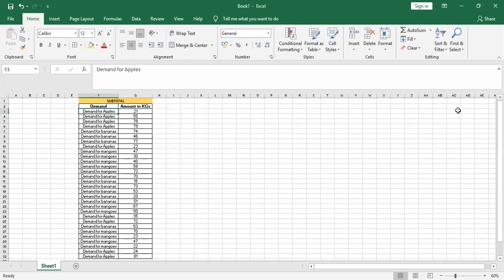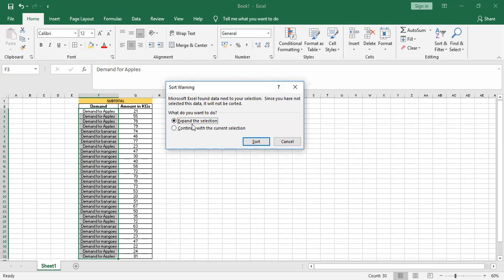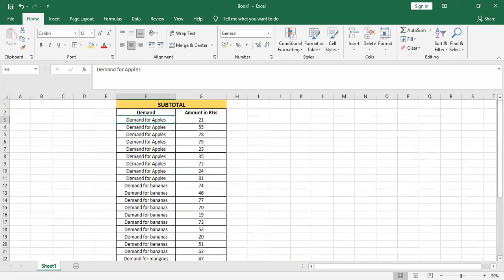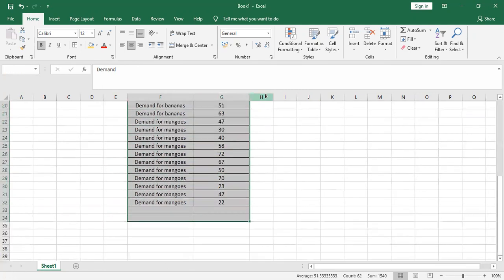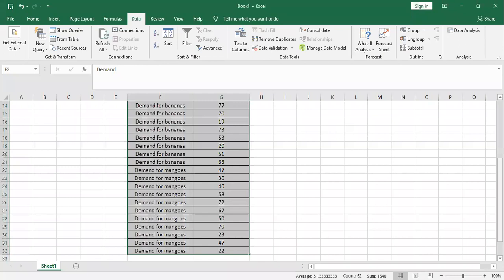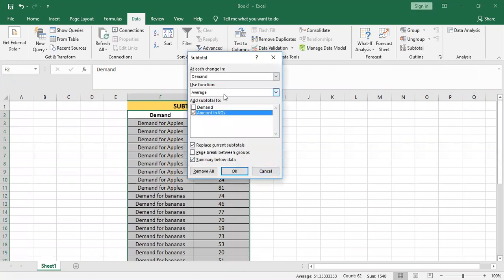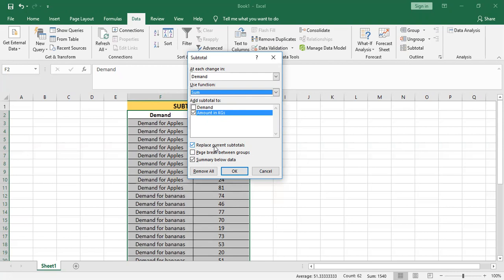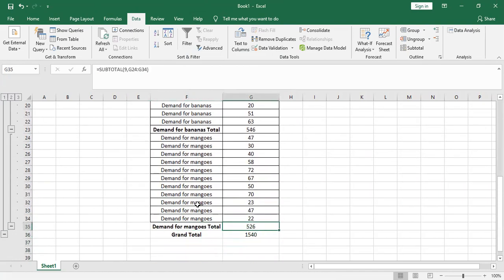Day 13 | Easy Excel Learning | SUBTOTAL | Tips for Accounting Job | Tips for Data Analytics Job